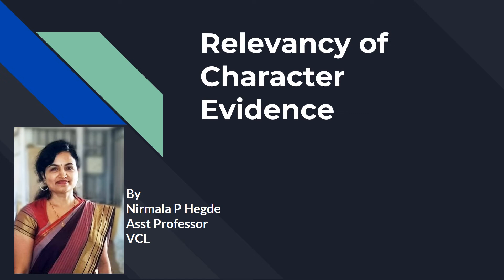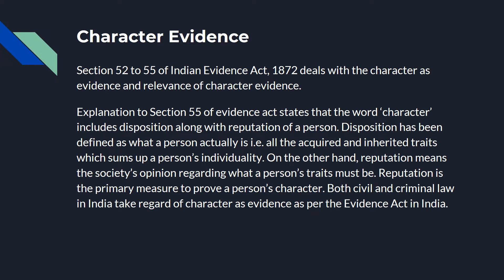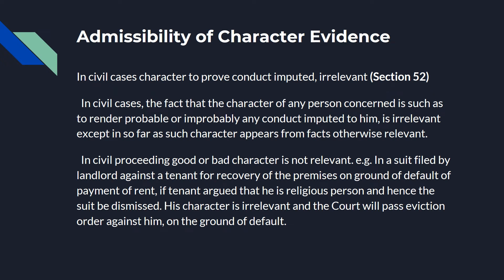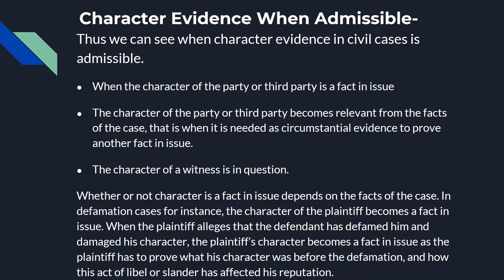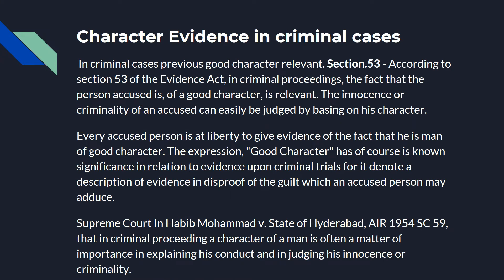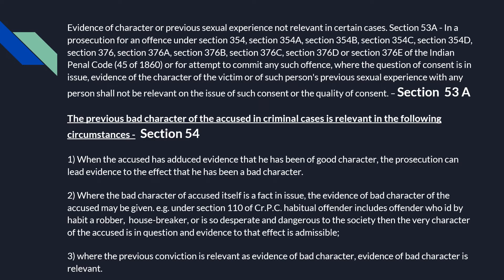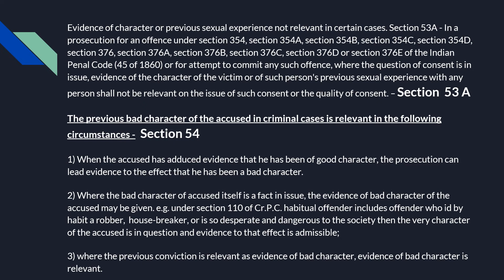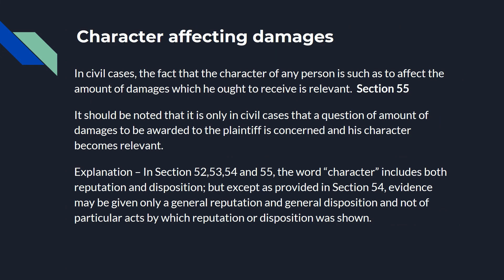Relevancy of Character Evidence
By Nirmala P Hegde, BSc, LLM,  Assistant Professor, VCL
3 Year LLB - VI Sem